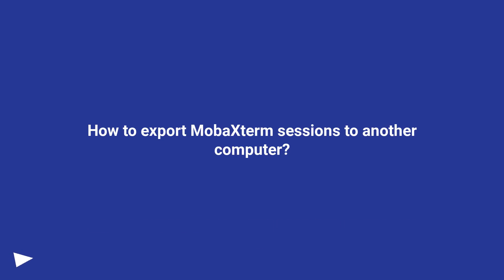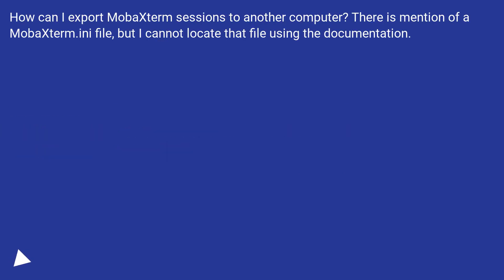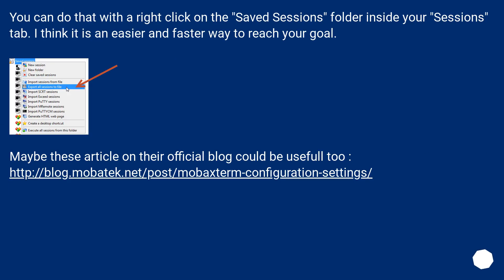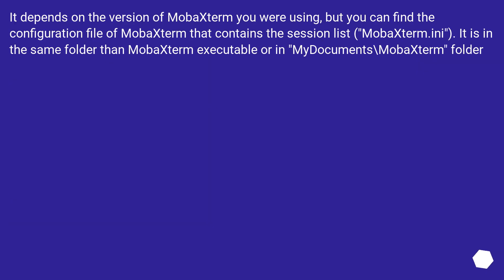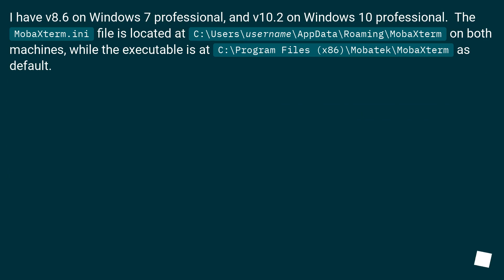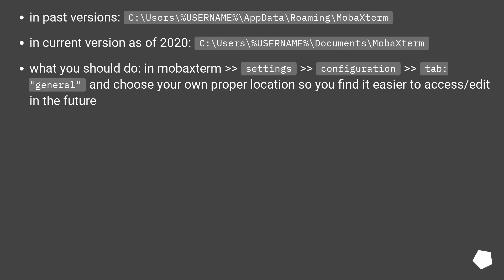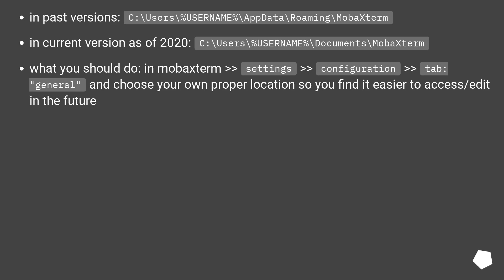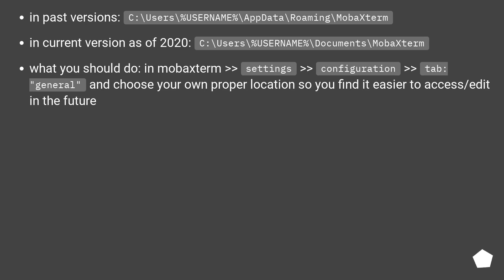How to export MobaXterm sessions to another computer?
Chapters
00:00 Question
00:25 Accepted answer (Score 51)
00:51 Answer 2 (Score 14)
01:15 Answer 3 (Score 6)
01:36 Answer 4 (Score 3)
02:23 Thank you